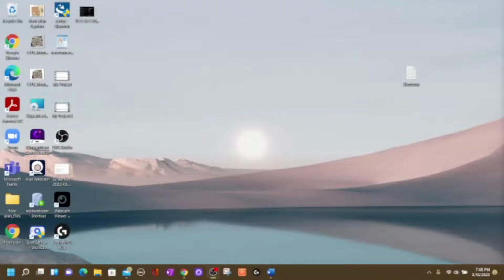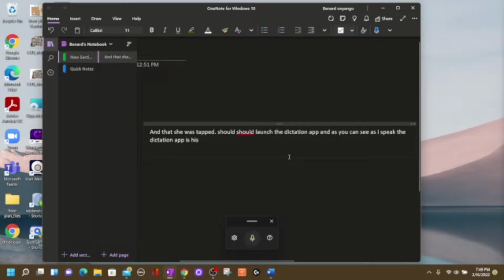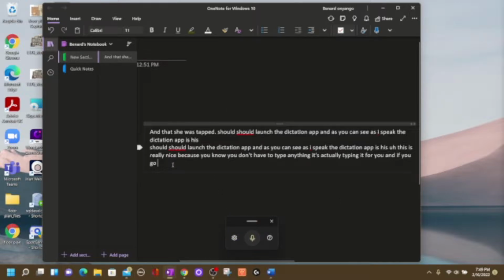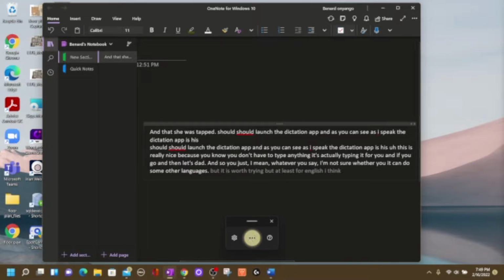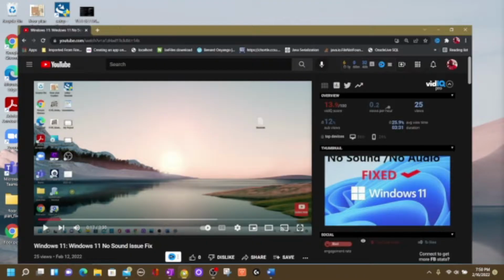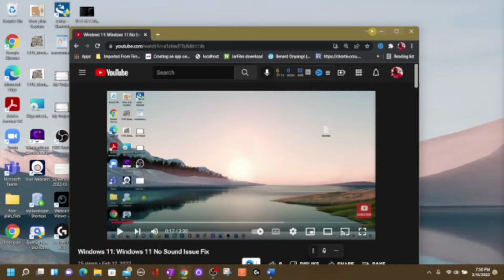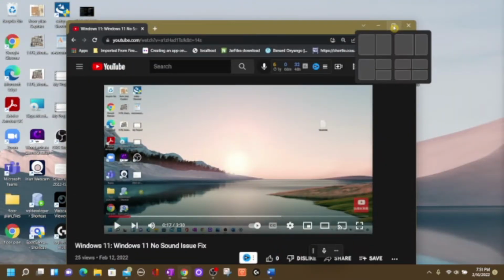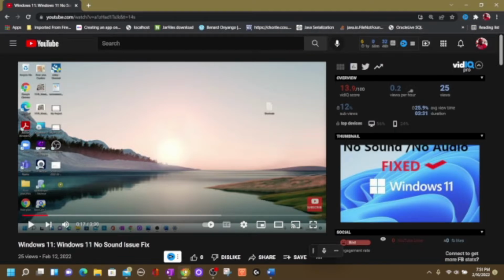Windows 11 Tips: Top 2 Best Apps for Windows 11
In this video, I am sharing my Top 2 Apps for windows 11 - The Best Apps for Windows 11. If you are deciding between Windows 10 vs Windows 11 or Windows 11 Upgrade, this video may help. I will be sharing more Windows 11 Tips and Tricks in the coming videos. So far I am seeing some great Windows 11 Features. I am planning another video to talk about the Taskbar which was a bit disappointing.